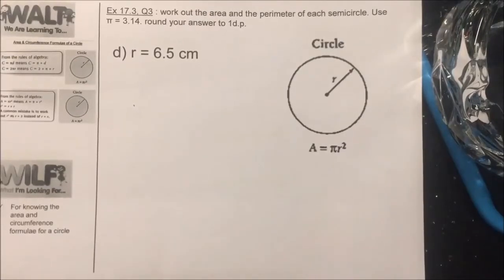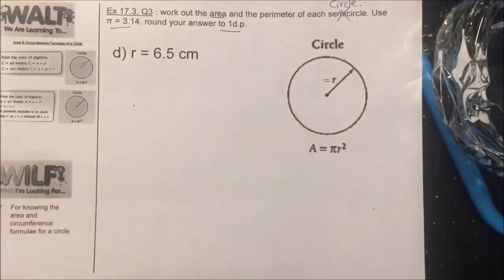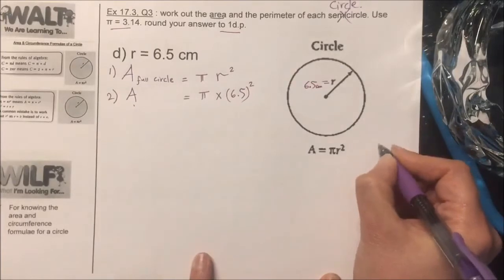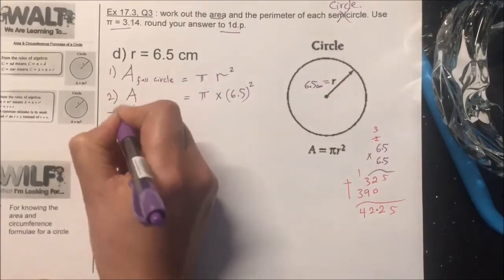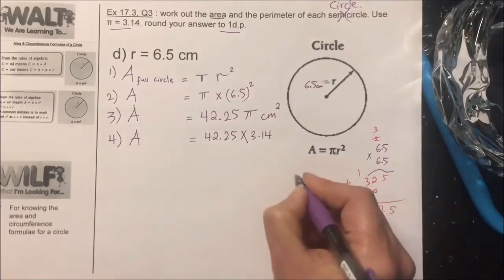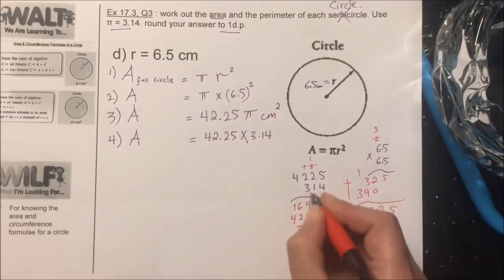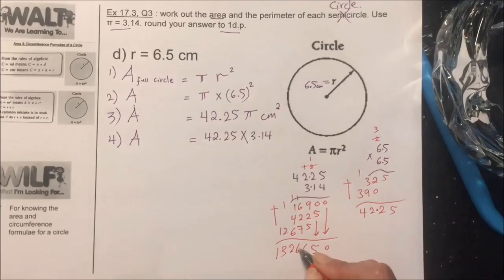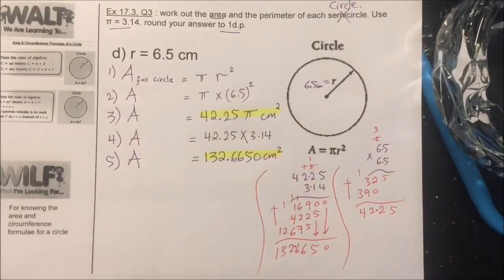Finding the Area of a Circle: Radius is given as a Decimal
In this video, we will be looking at finding the area of a circle when the radius is given as a decimal.